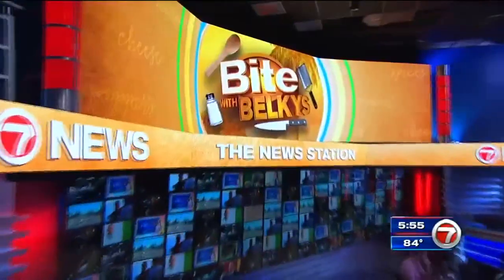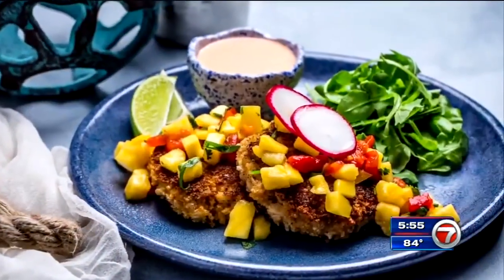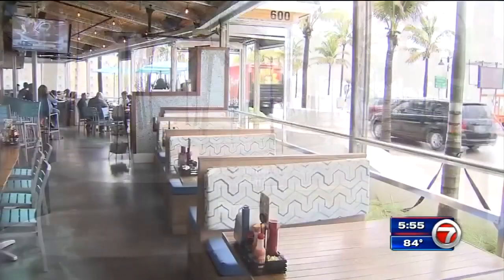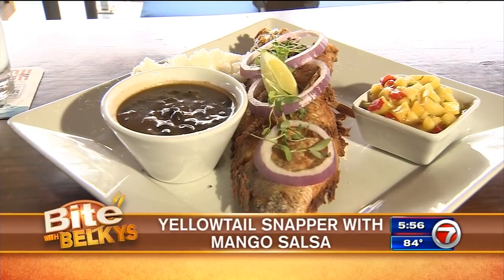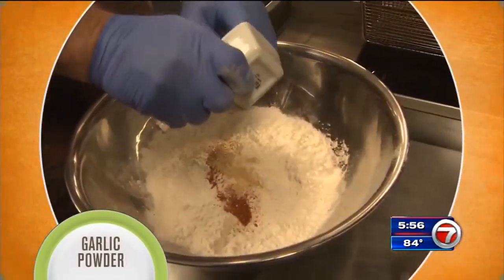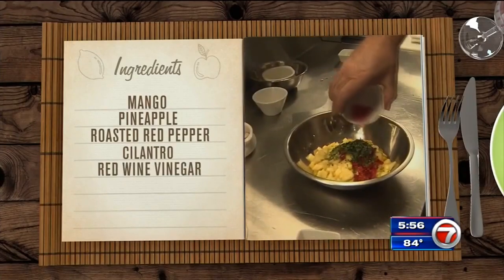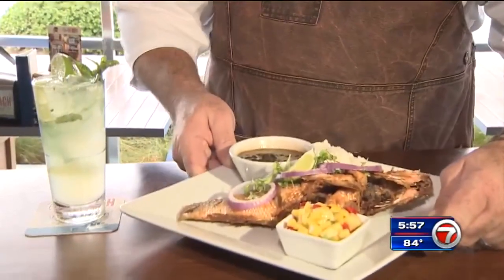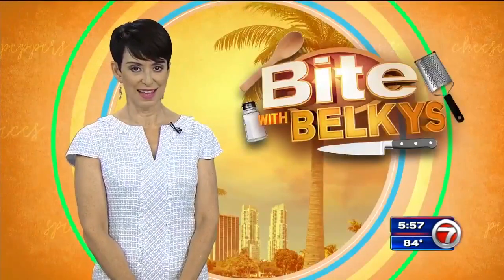Fry A Whole Yellowtail Snapper with Bo's Beach on WSVN's Bite With Belkys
Bo's Beach, a PDKN Restaurant Group concept located on Fort Lauderdale Beach, sat down with WSVN's Bite With Belkys and taught them how to fry the signature Yellowtail Snapper. Marinated in lime juice, deep fried then topped with fresh mango salsa, this fish is just simple enough to make right at home! Can't get it to taste just right? Stop by Bo's Beach and let the professionals do all the work!